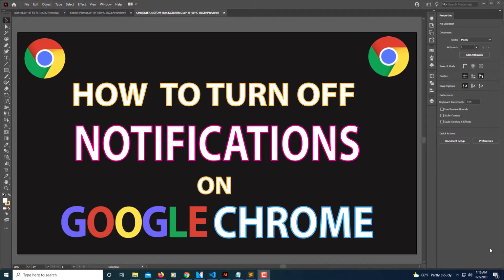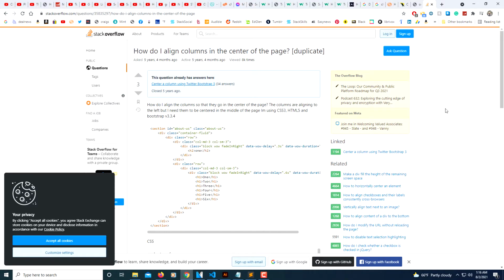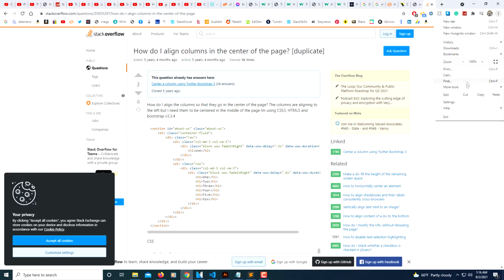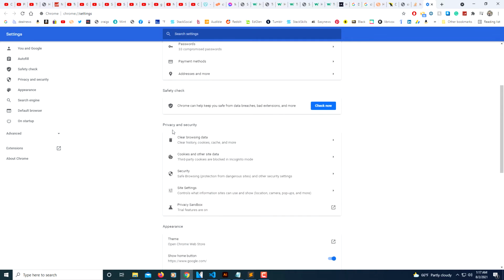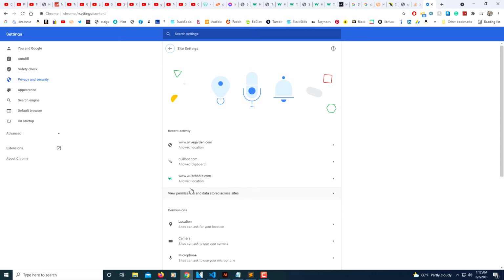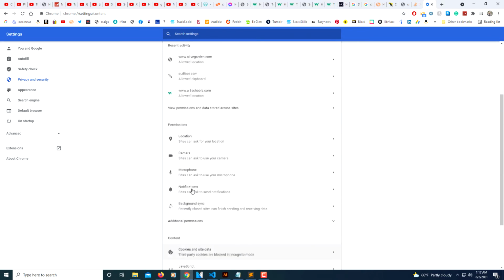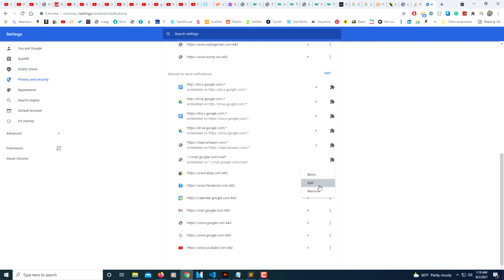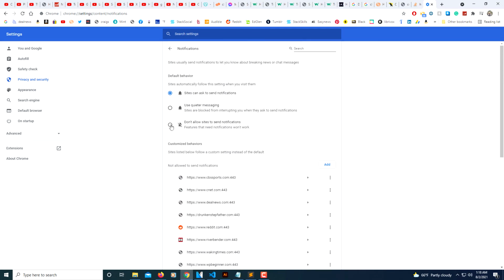Google Chrome: How To Turn Off Notifications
This is a video tutorial on how to turn off notification pop-ups on the Google Chrome Browser.

0:00  Intro

0:15  1. Sign into your Google account.
0:21  2. Click on the 3 dot hamburger menu in the upper right corner and select "Settings".
0:30  3. Scroll down to the "Privacy and Security" area and select "Site Settings".
0:45  4. Scroll down and select "Notifications".
1:00  5. Toggle off the "Sites Can Ask To Send Notifications" button.